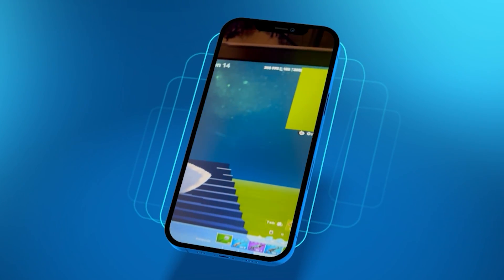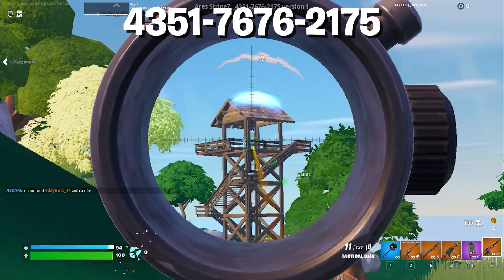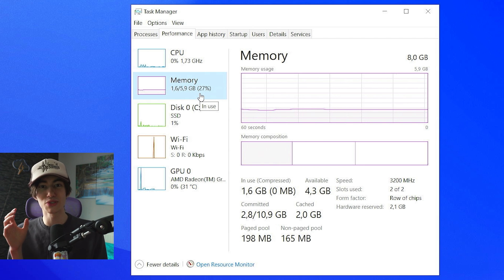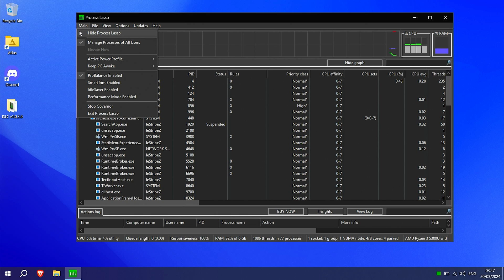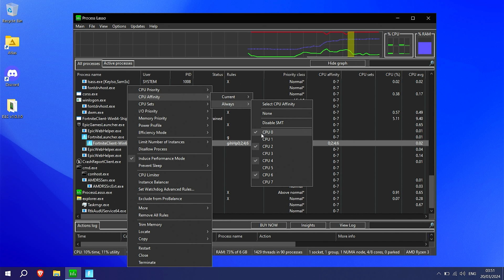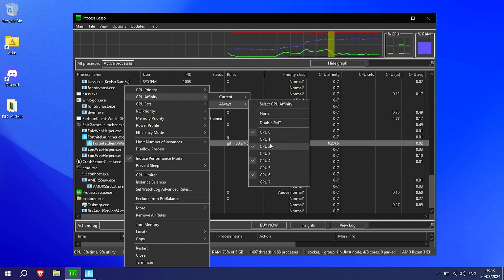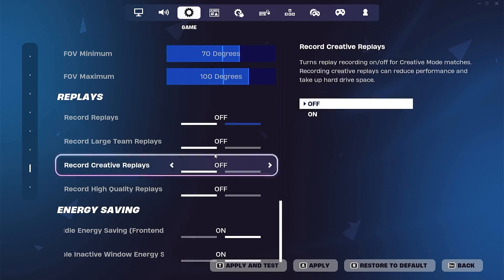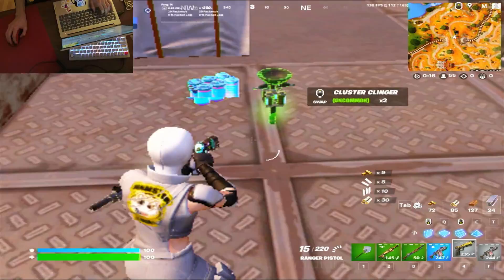How I Got 200+ FPS on a Low End Laptop..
In this video, I'll show you how I was able to get over 200 FPS on a low end laptop while playing Fortnite. I'll share the best settings and tweaks that you can use to maximize your FPS and improve your gaming experience.

If you're tired of low FPS on your low end laptop, this video is for you! I'll show you how to optimize your settings and make your gameplay smoother and more enjoyable. Say goodbye to lag and hello to high FPS with these simple tips and tricks.

We are going to utilize a custom Windows like AtlasOS and many more Tweaks to get the BEST Performance out of our System.

► For console player:

Everything Important (0:00)
Custom OS (0:50)
Secret Tip (2:21)
Boost your CPU (2:53)
Ingame Settings (5:26)
Ram Tool (6:07)

► Title: How I Got 200+ FPS on a Low End Laptop..